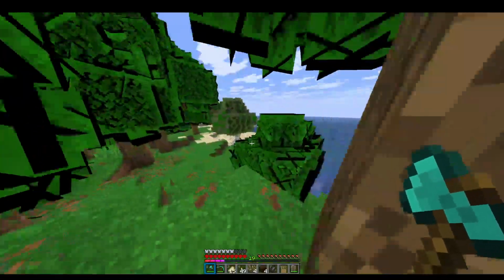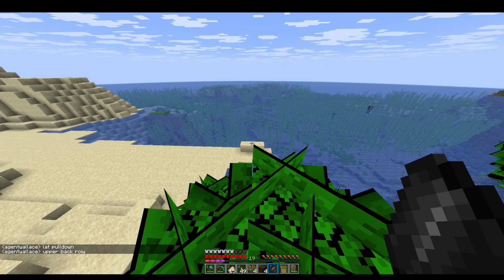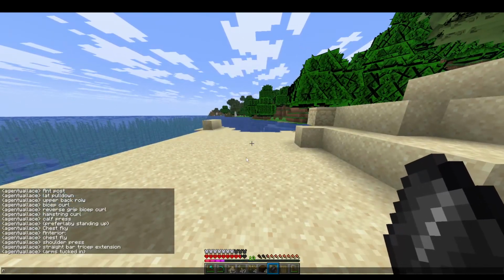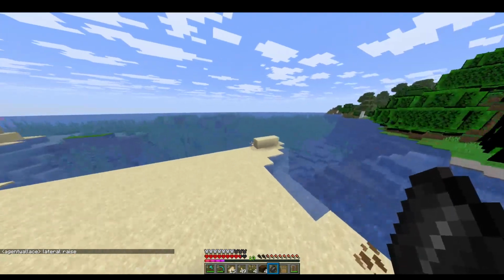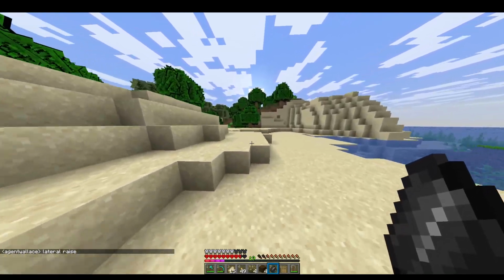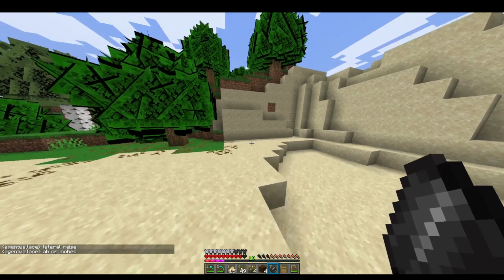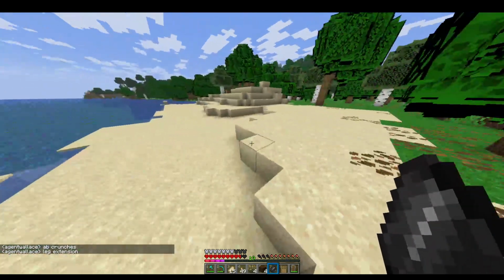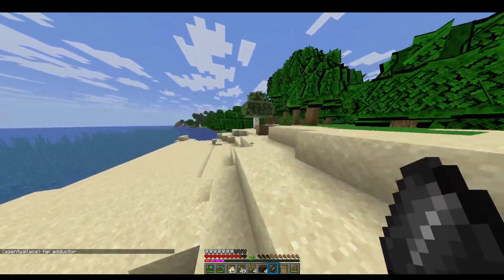How do you start the gym? Watch this video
In this video i explain to you what program to follow and explain some beginner questions while playing minecraft